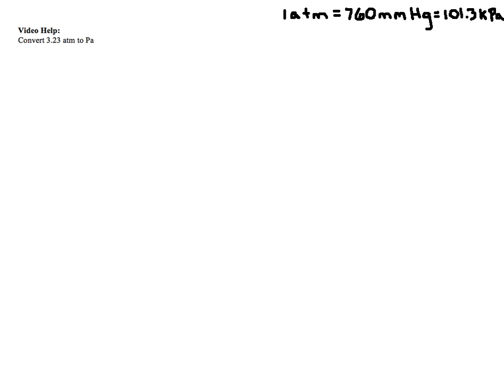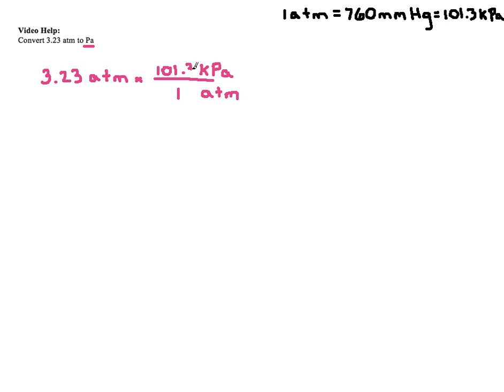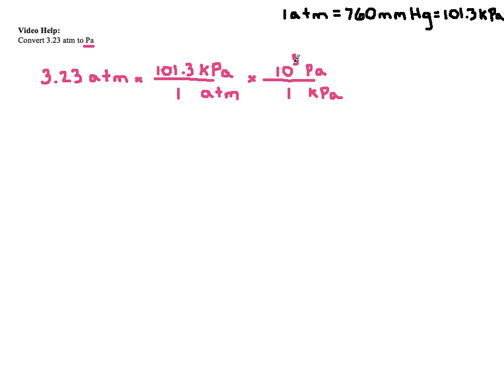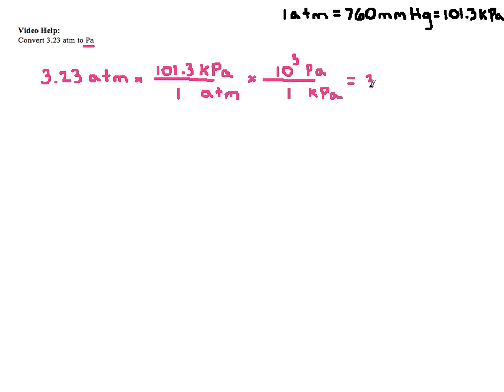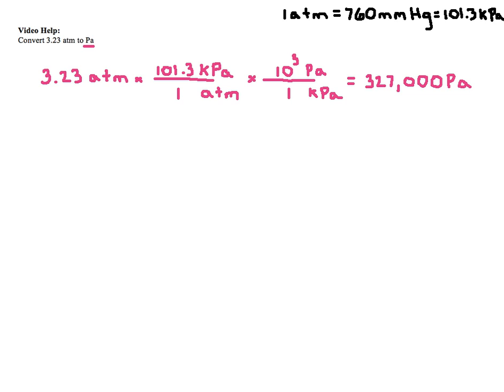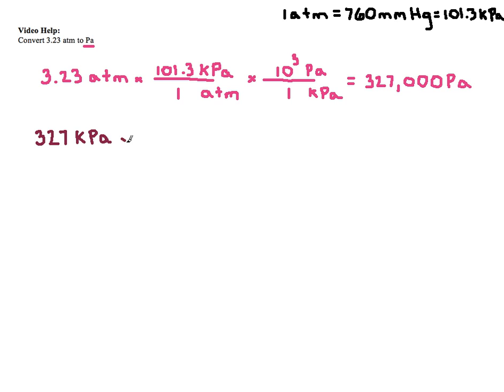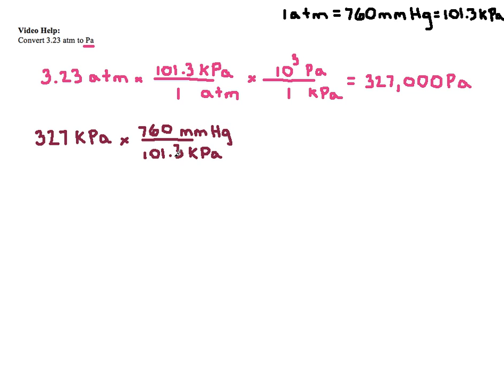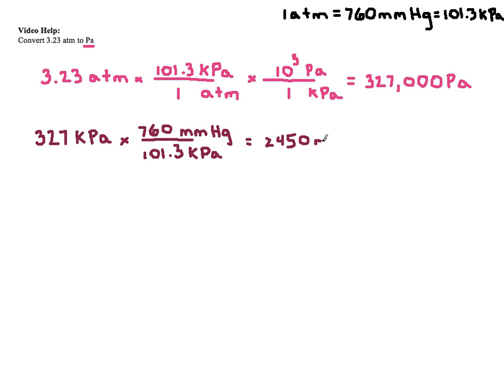Pressure Conversion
I explain how to convert between mmHg, atm, kPa, and Pa.